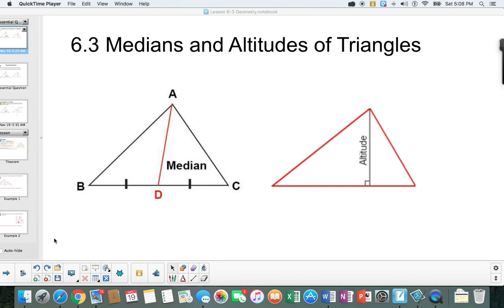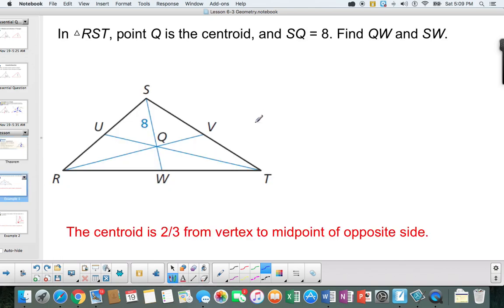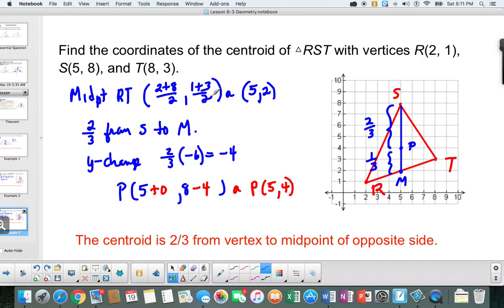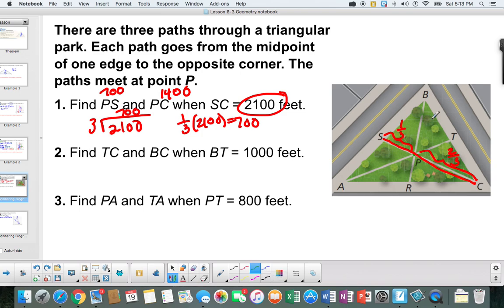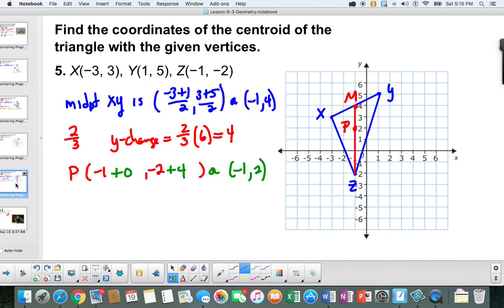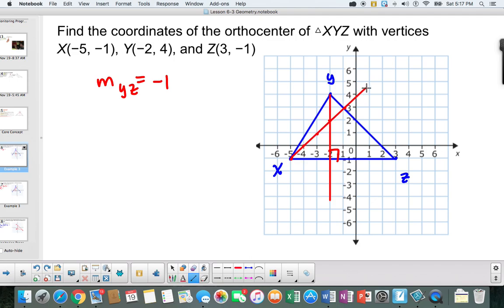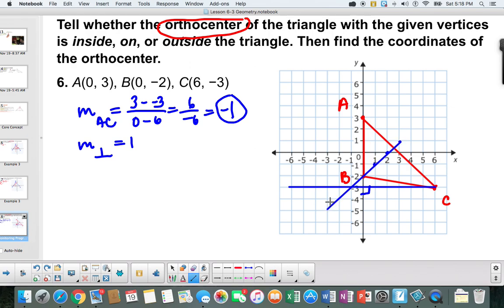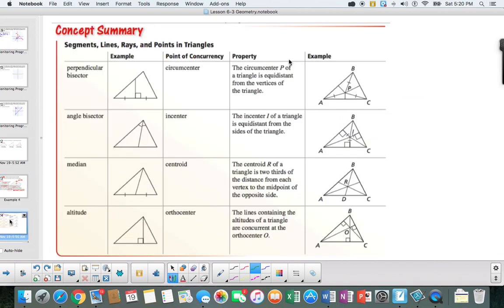6.3 Screencast Geometry